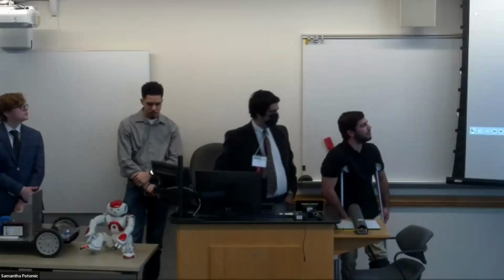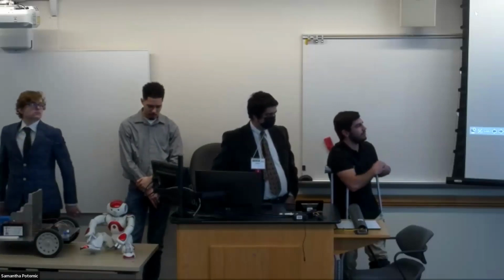Autonomous Race Car - TCNJ Student project - TCF2024, track 7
The project aims to build a race car that can be both manually controlled through an Android app using Bluetooth and autonomously navigating. This will be achieved by developing and training a convolutional neural network (CNN) with Python to process sensory input and make real-time decisions. The car’s central processing unit will be a Raspberry Pi, responsible for managing the CNN, sensor data, and computations for manual and autonomous operation. Camera will be used as the main sensor for navigating the environment. This project combines the excitement of remote-controlled racing with intelligent self-driving capabilities, providing a unique and thrilling experience.